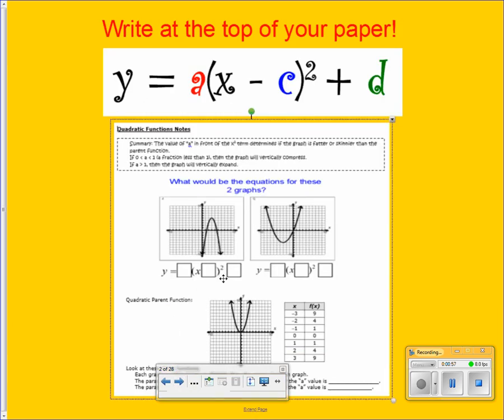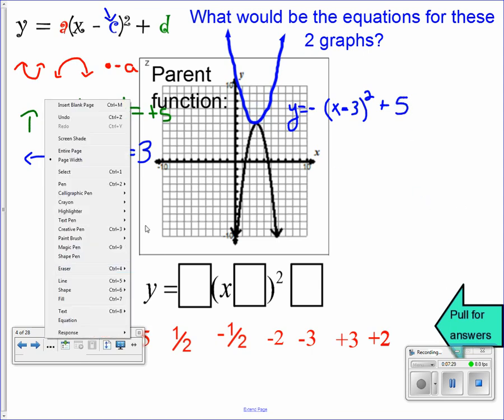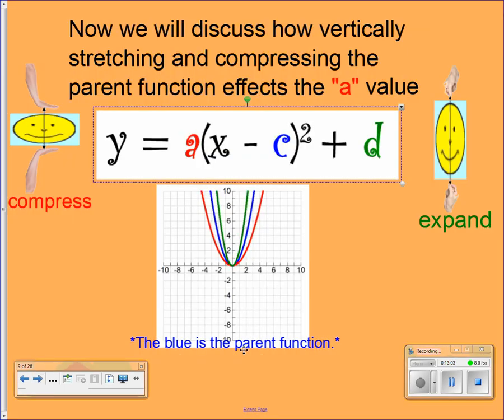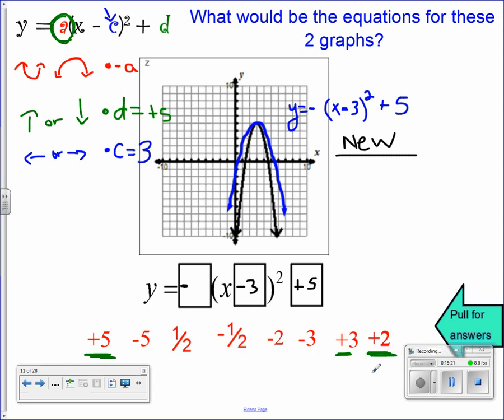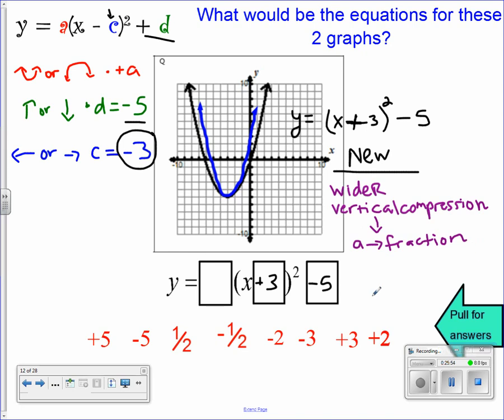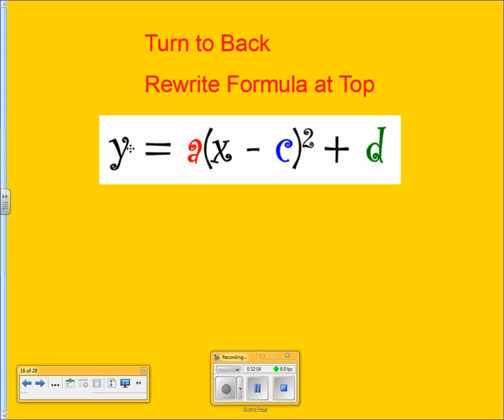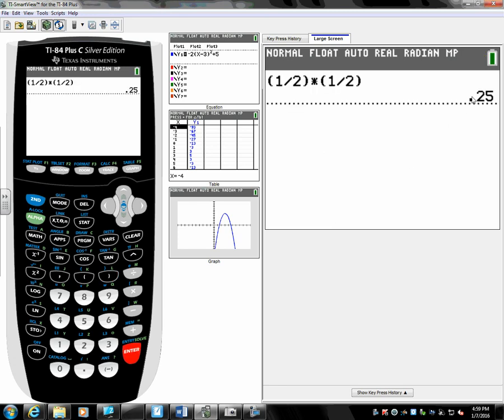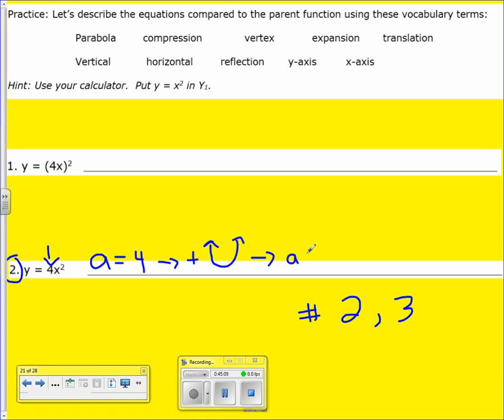Quadratic Transformations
Lesson for January 8th, 2016.